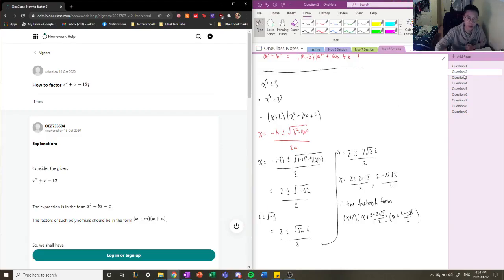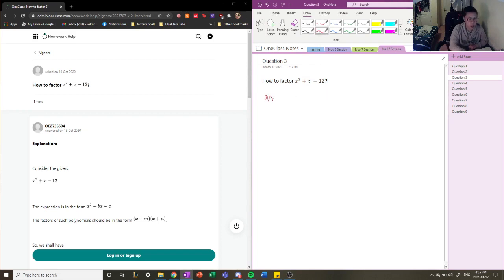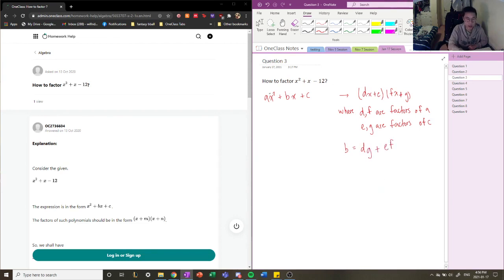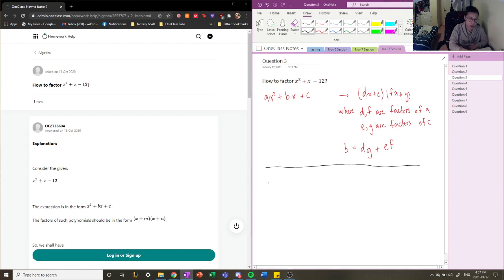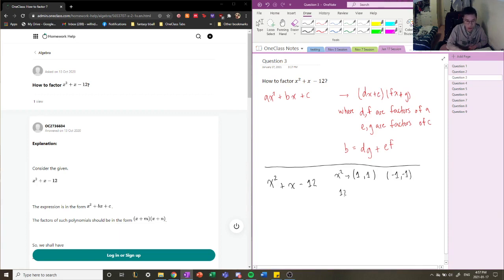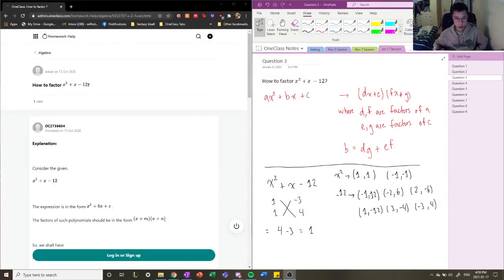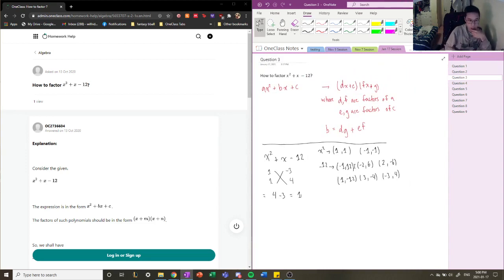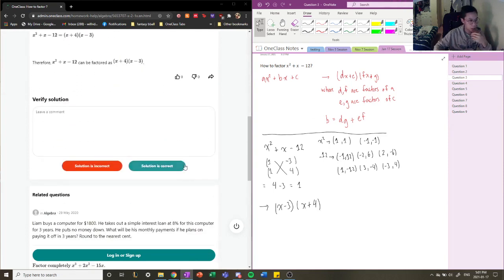How to factor ?